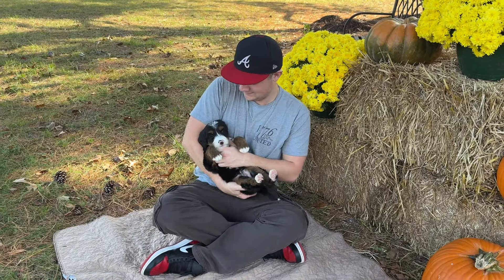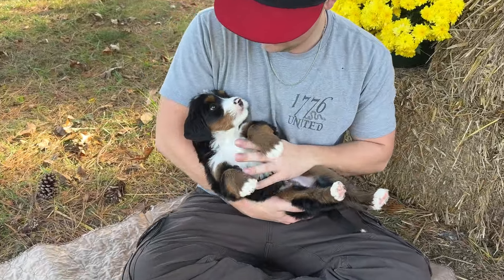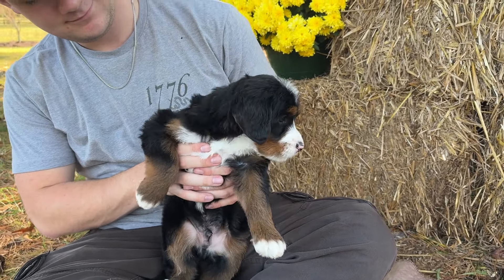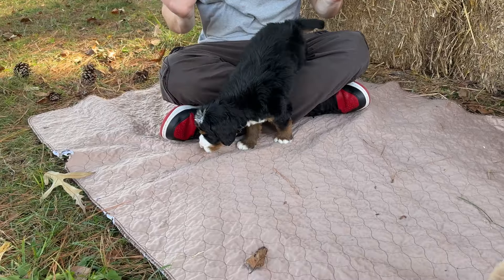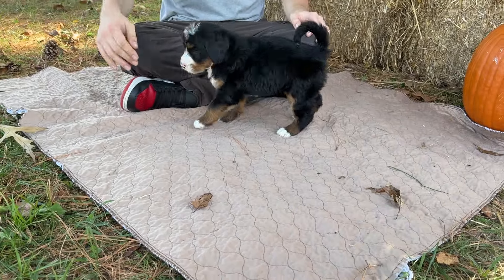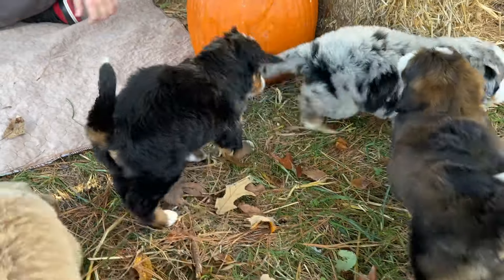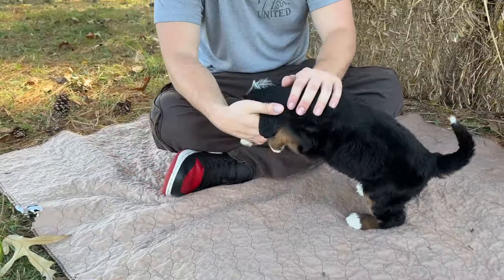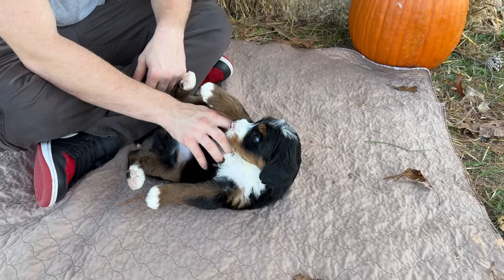Ocoee River Doodles Bernedoodles 11-2024 Jozi Boy Tinman